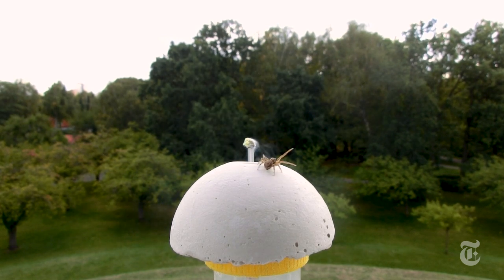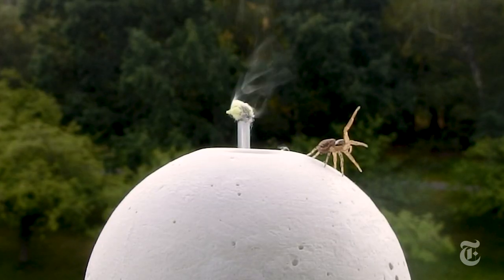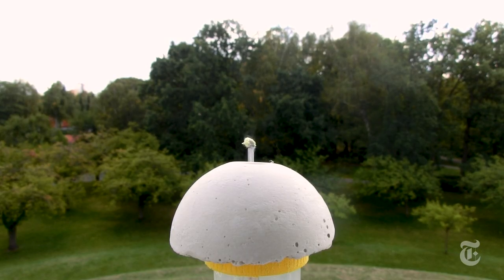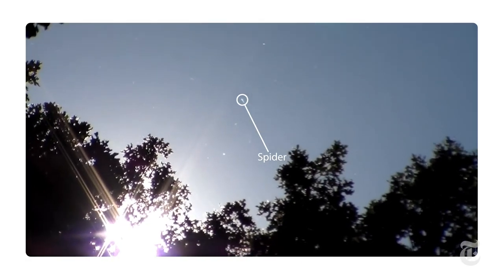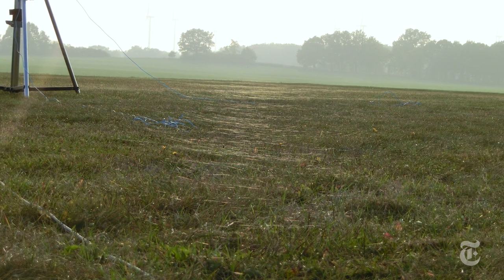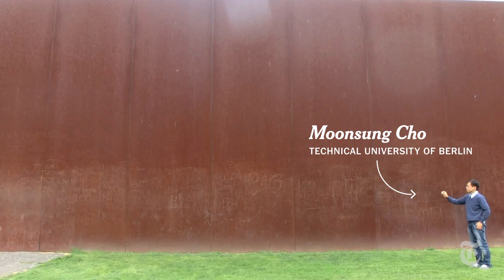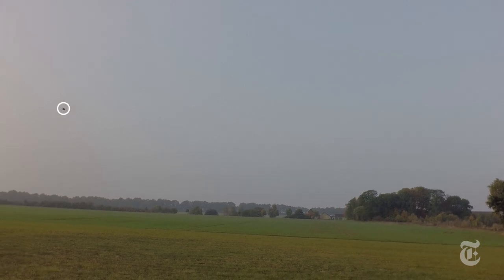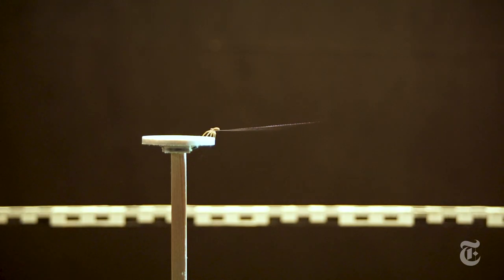How Spiders Use Silk to Fly | ScienceTake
Spider flight, known as ballooning, is a mysterious phenomenon not fully understood by science. How is it that spiders can use their own silk to ride the wind for miles at a time? A researcher in Berlin tested crab spiders in nature and a wind tunnel to find out more about how they fly.